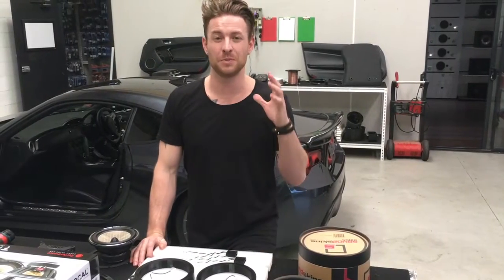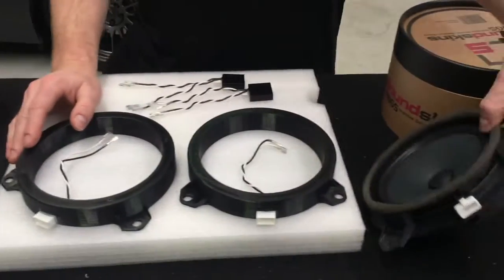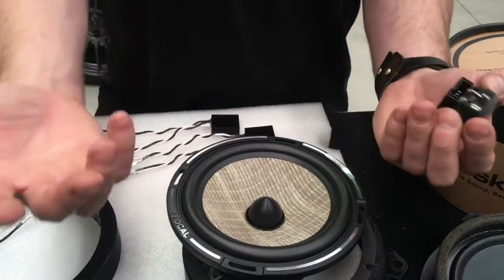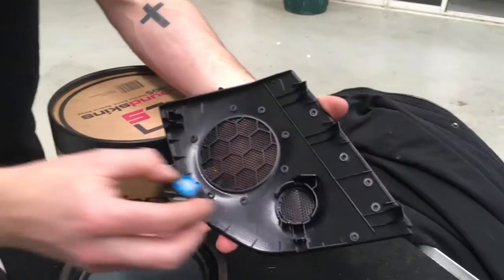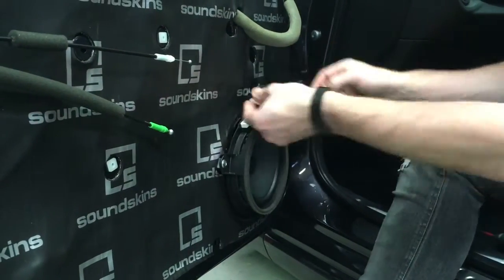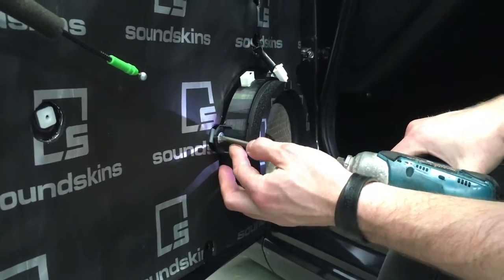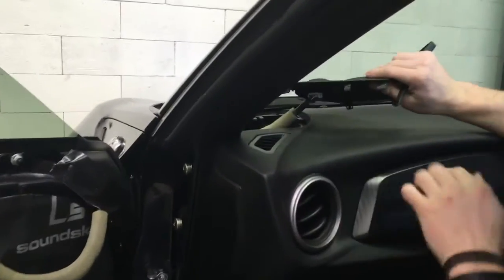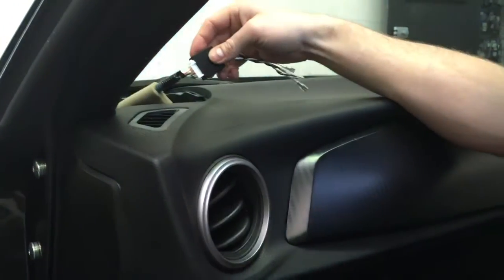How To Install Speakers In Toyota 86, Subaru BRZ or Scion FR-S - DIY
PRODUCT DISCONTINUED - I WILL UPLOAD THE 3D PRINT FILES FOR THOSE THAT WANT SOON

In this video we show you how to wire and mount new speakers in your Toyota 86, Subaru BRZ or Scion FR-S yourself using the new DIY Speaker Fitment kit from AutoChimp. Typically the wiring of this model vehicle is tricky for someone not in the trade and this adapter kit makes the installation completely plug and play.